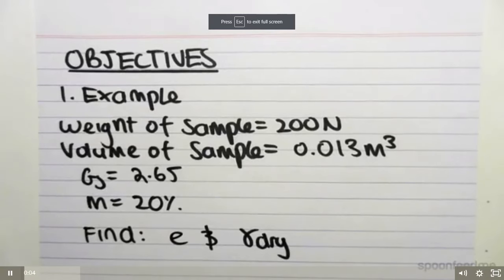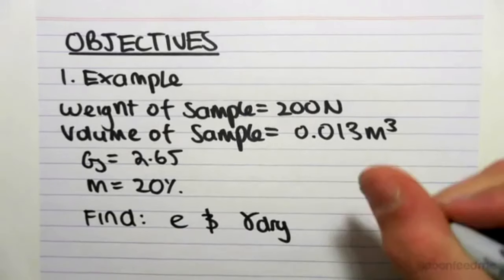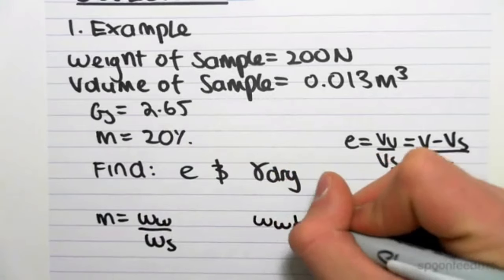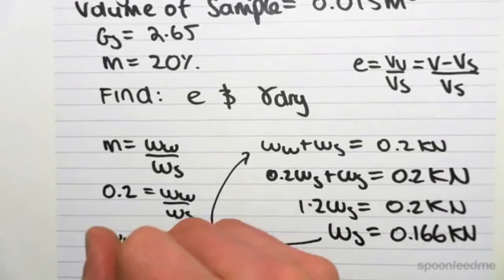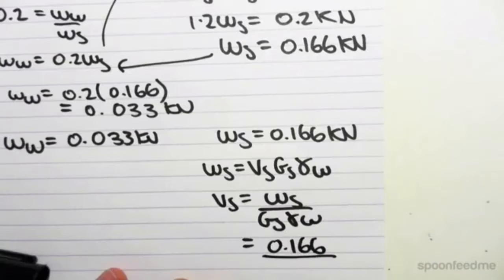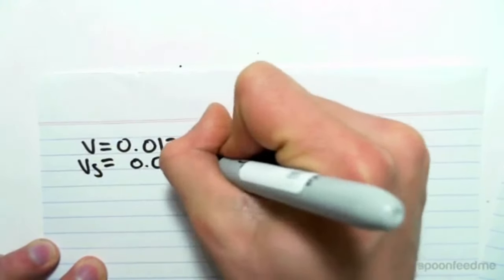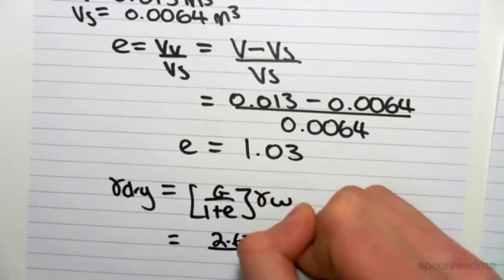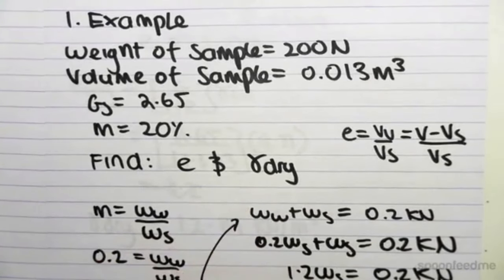5.4 Example of using the Parameters of Soil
In this video we look at an example using the soil parameters discussed in the last three videos with the aim of tying in together ideas and relationships between the Void Ratio, Porosity, Saturation and Moisture Content parameters as well as soil unit weight